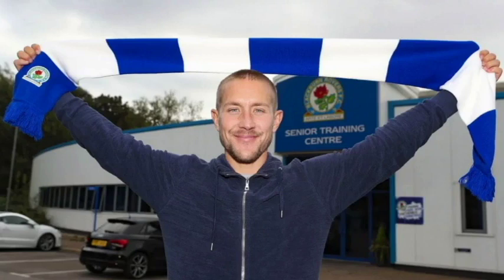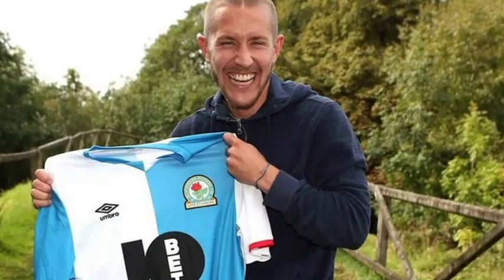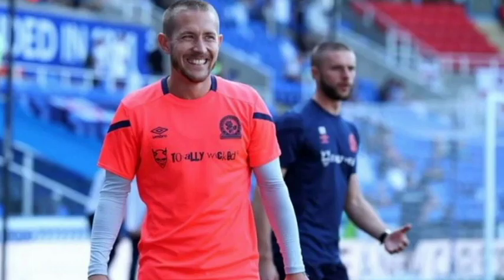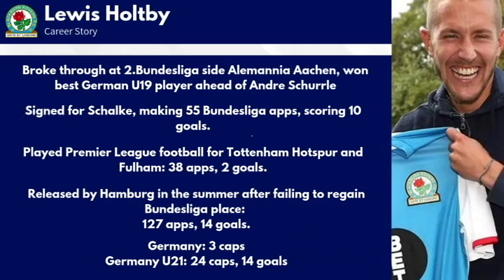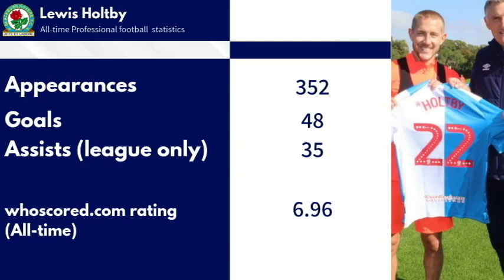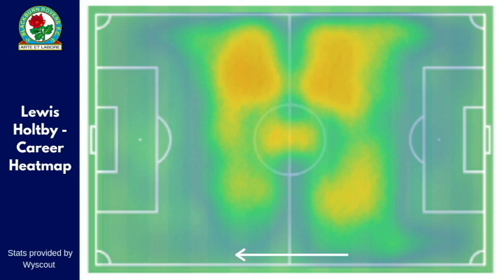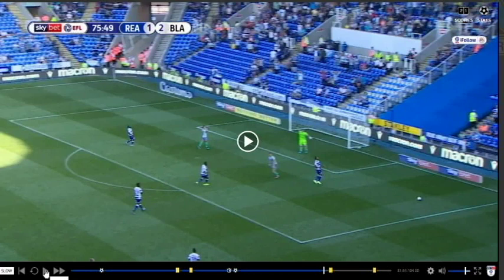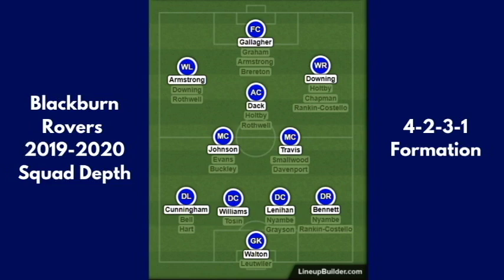LEWIS HOLTBY AND SQUAD DEPTH: CAN ROVERS PUSH FOR THE PLAYOFFS? | The Stats Show #16 | Rovers Chat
Andy Watson looks at the signing of Lewis Holtby and then the squad depth, before asking if the playoffs are possible for Blackburn Rovers...

We appreciate feedback and constructive criticism in the comments.